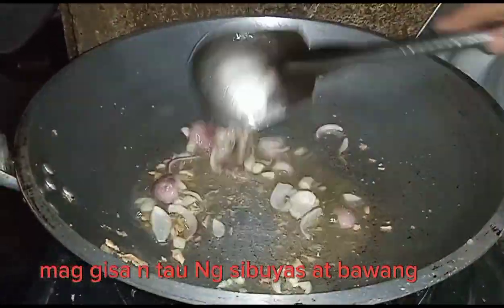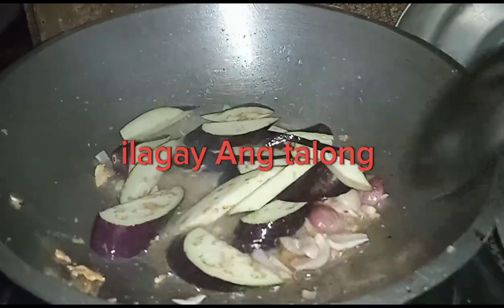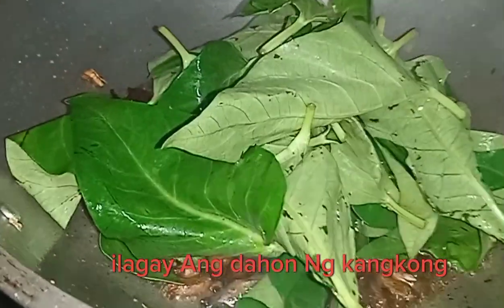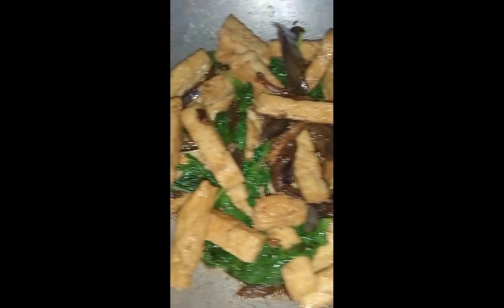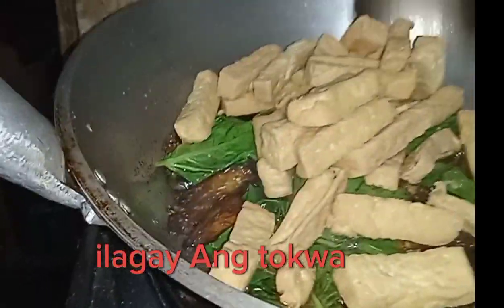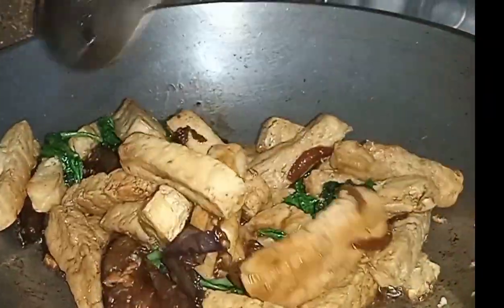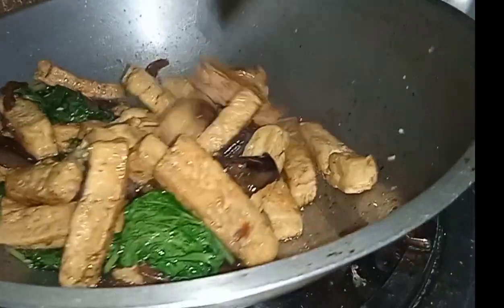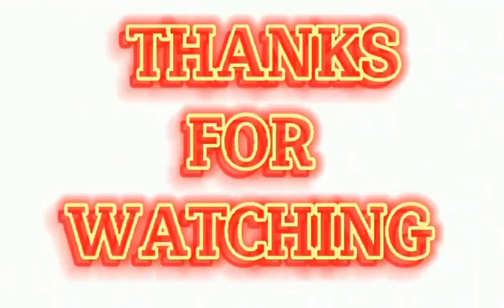may own recipe adobong tokwa,talong at dahon ng kangkong | Letecia Luperte Q A